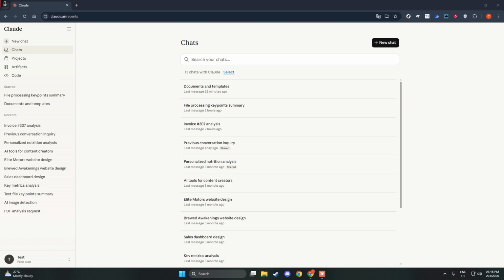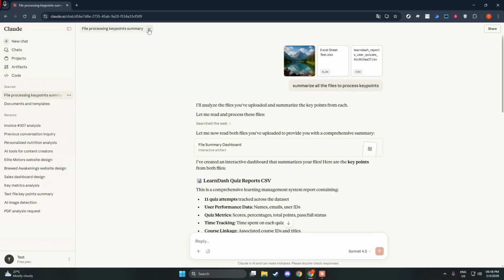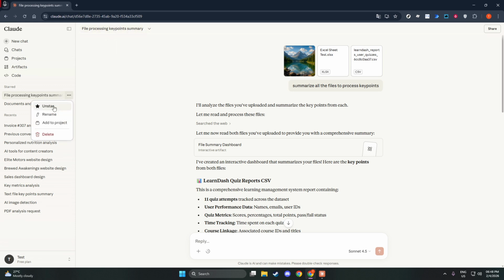How to Unpin Chats in Claude AI [2026 Full Guide]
How to Unpin Chats in Claude AI

In this video, we show you exactly how to unpin chats in Claude AI to declutter your sidebar and reorganize your conversational priorities. We utilize the chat management parameters to release threads from the priority section, allowing your workspace to reflect your current project needs.

Mastering the organization of your chat interface is essential for maintaining an efficient workflow and improving project quality. By utilizing these layout customization sections, we ensure that only the most relevant discussions occupy primary visual real estate, streamlining the transition between different AI-assisted tasks.

Technical Specs:
Software: Claude AI; Feature: Dashboard & Chat Management